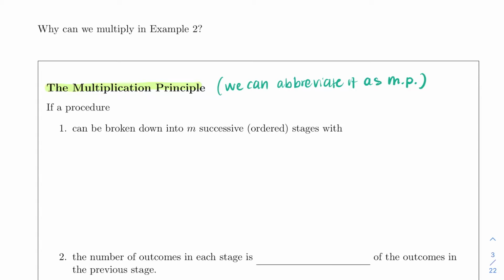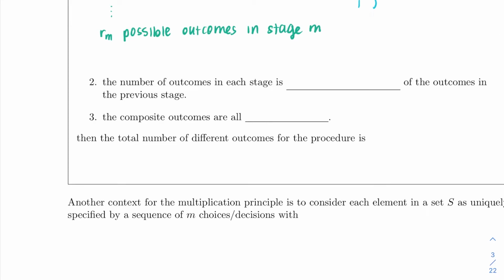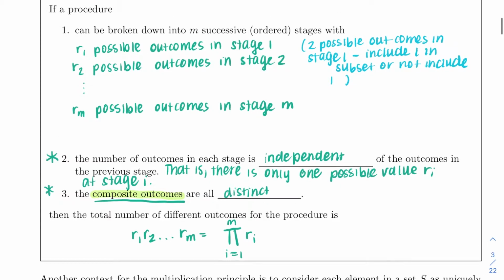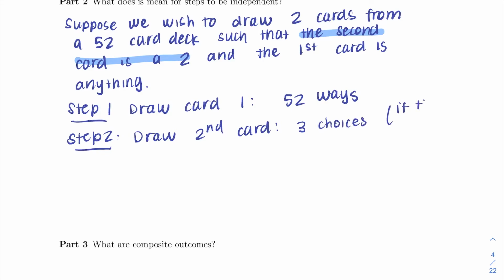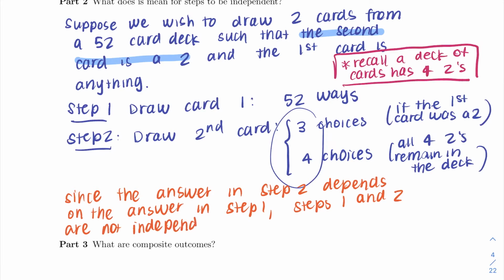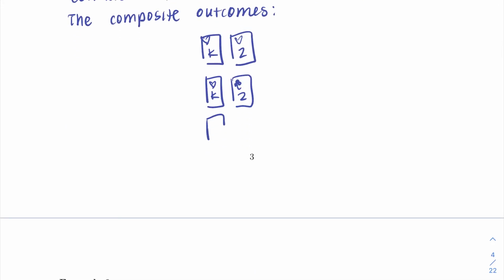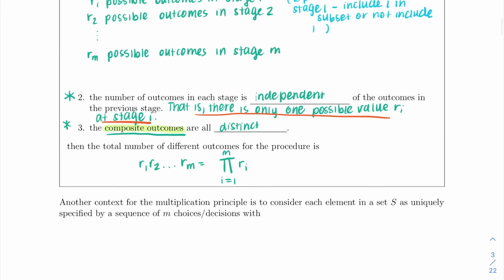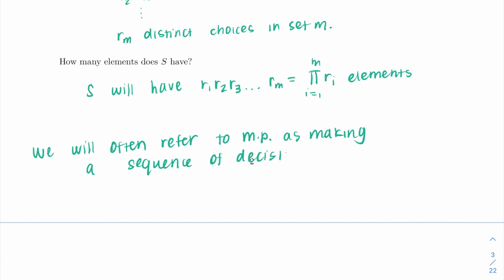2. Multiplication Principle (Section 5.1)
In this video, we introduce the multiplication principle.